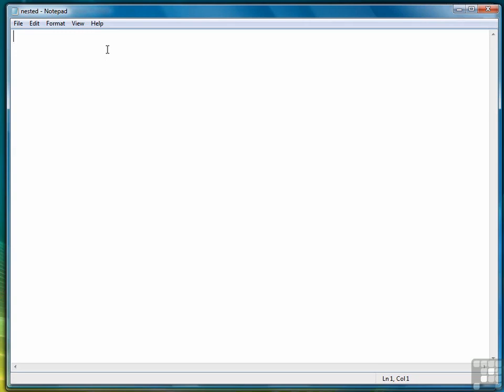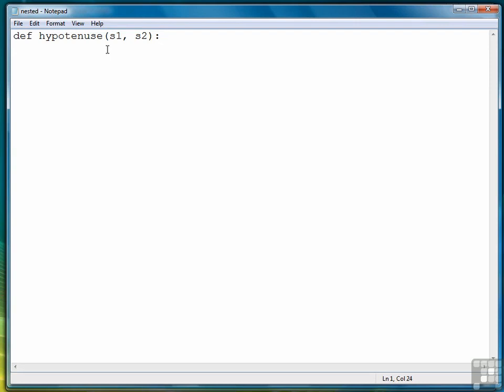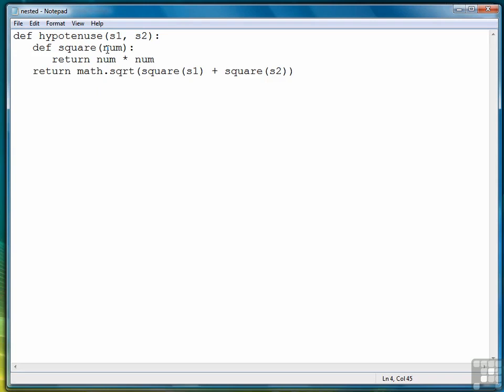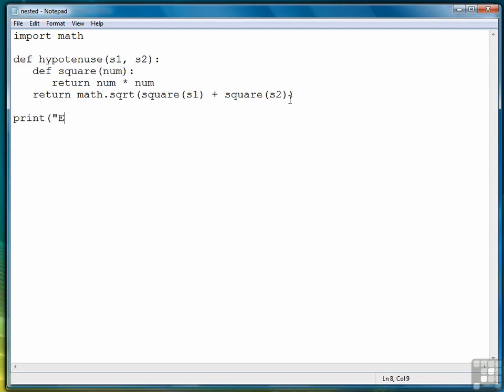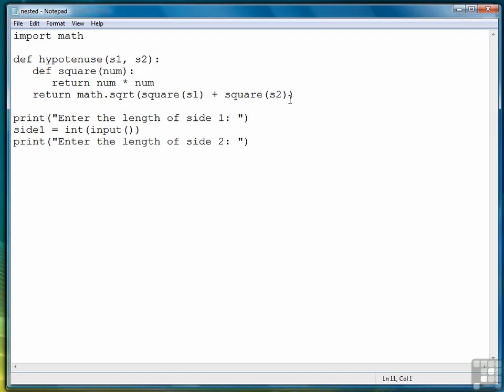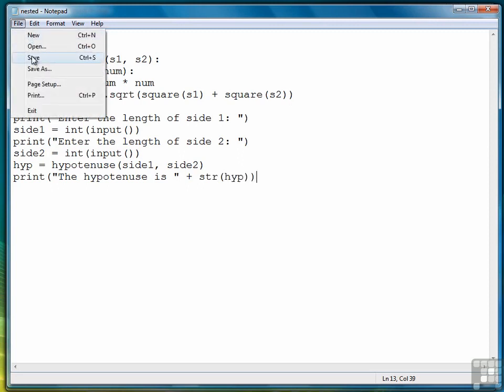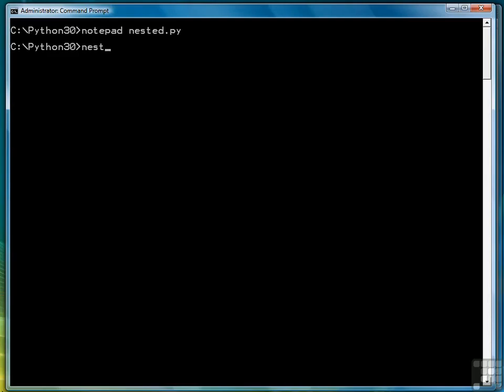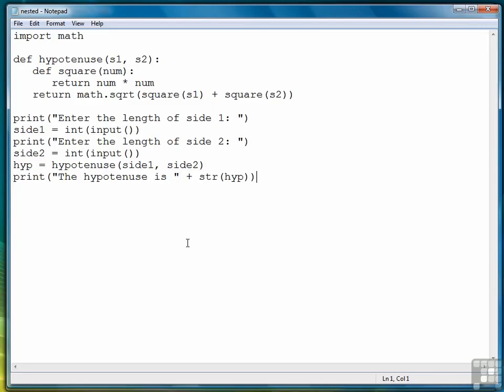Python: Scope - Nested Scope